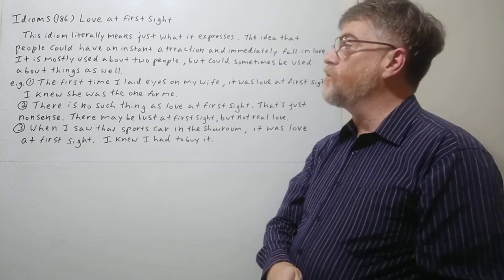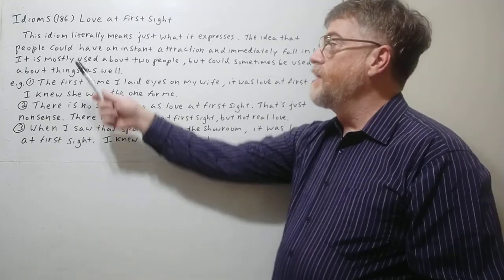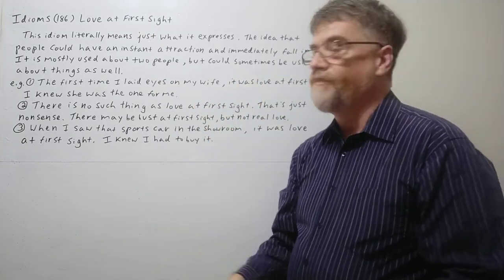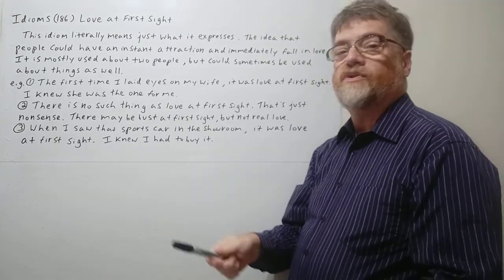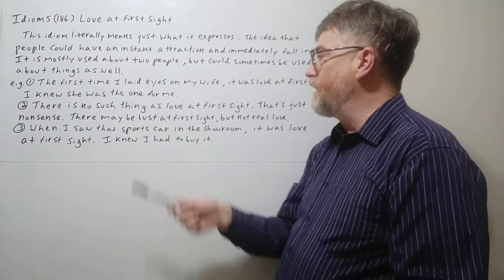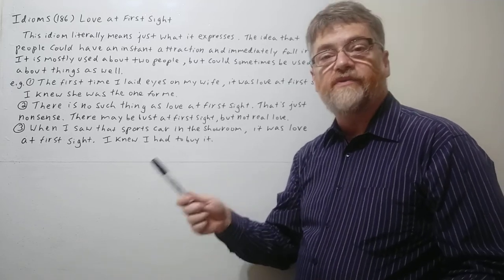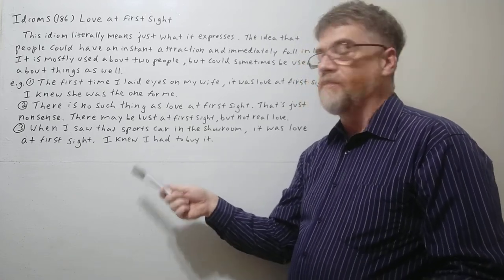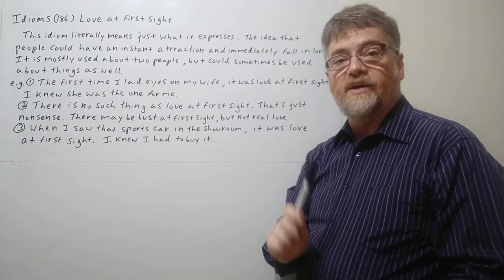English Tutor Nick P Idioms (186) Love At First Sight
This idiom is used to express the idea that two people could have an instant attraction and immediately fall in love.